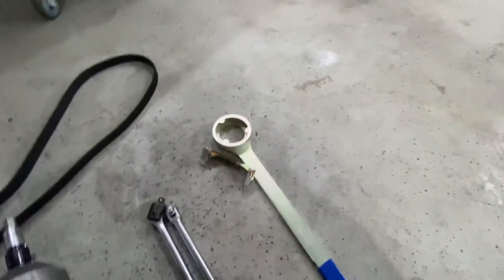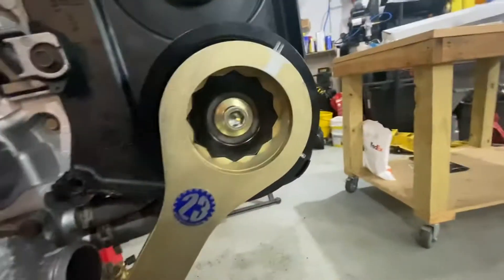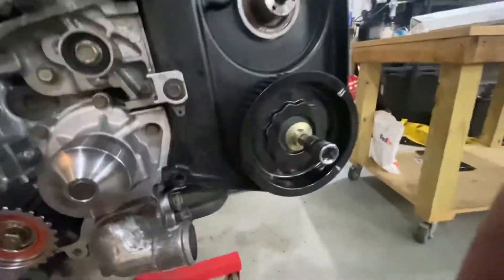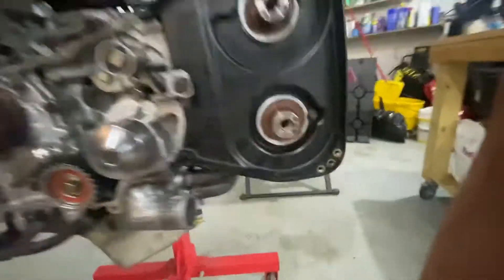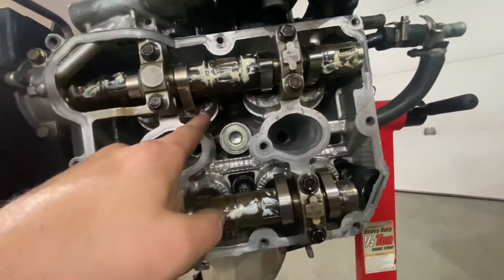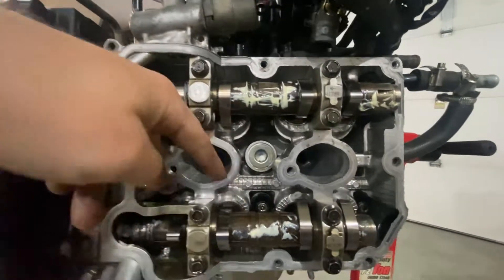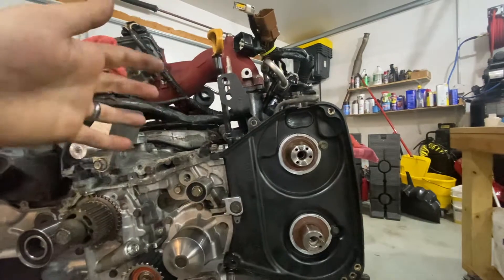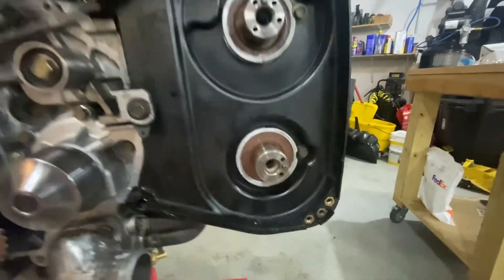Cam gear removal DOHC Subaru wrx sti ej257 — 2 methods PART 2